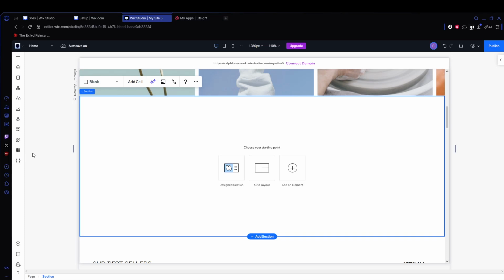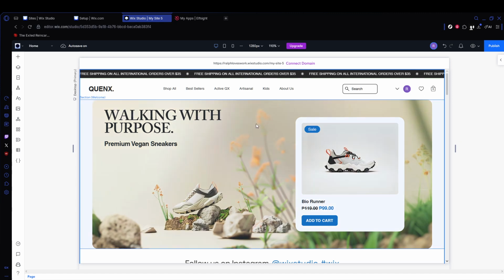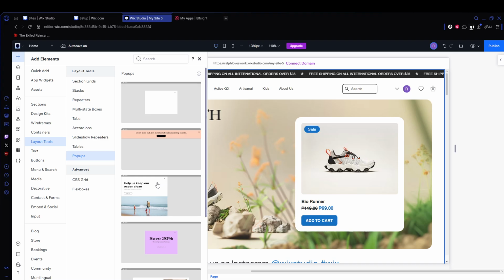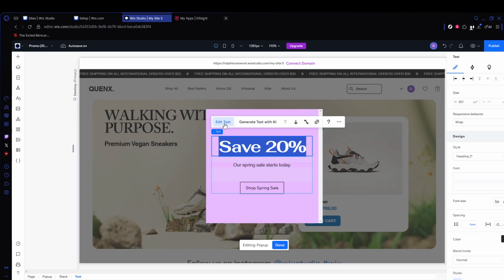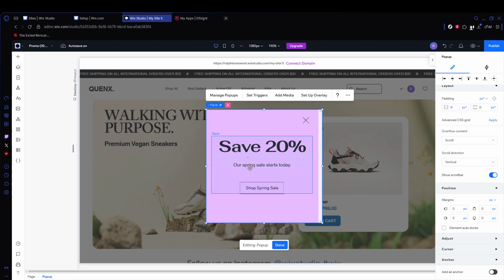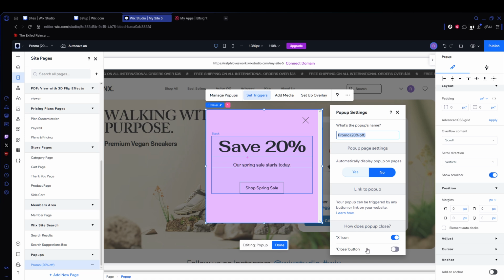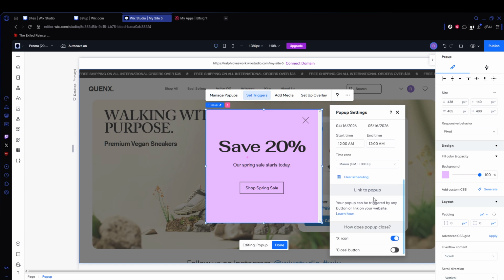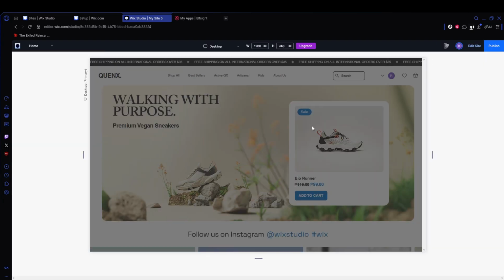How to Add Wix Discount Pop Up [Easy Guide]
In today's video we cover How to Add Wix Discount Pop Up [Easy Guide]